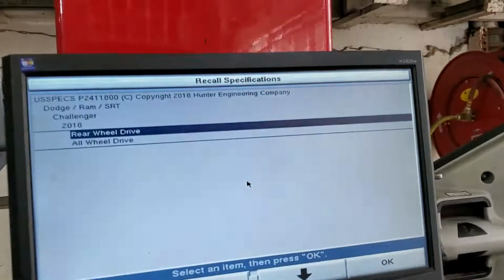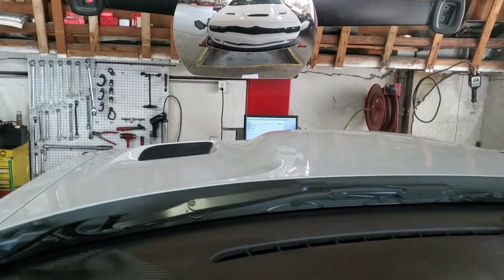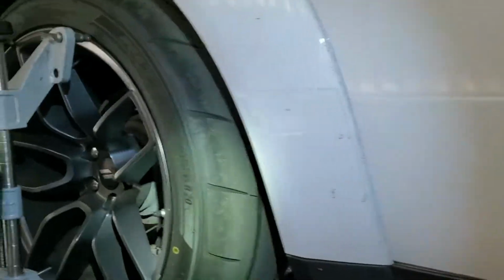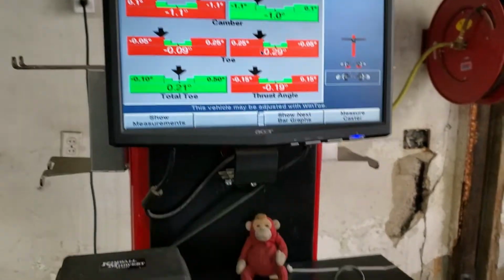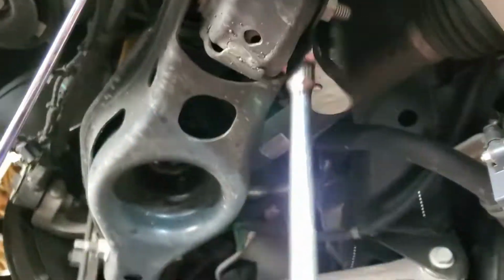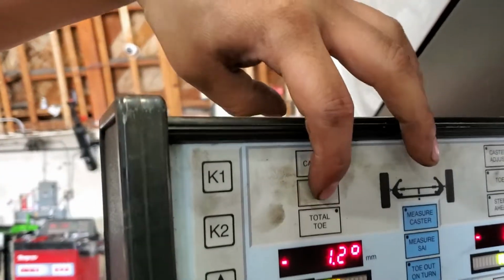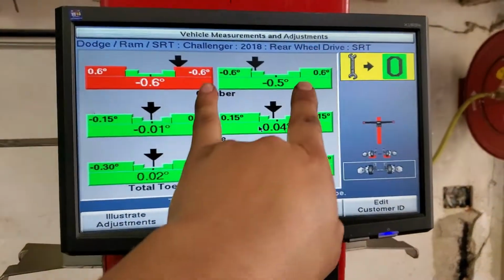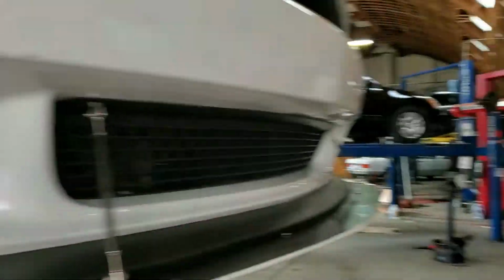How to do alignment on a 2008-2020 Dodge Challenger. (Challenger R/T Scat Pack)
Here are the special camber kits if u are planning on lowering or modifying your dodge challenger: